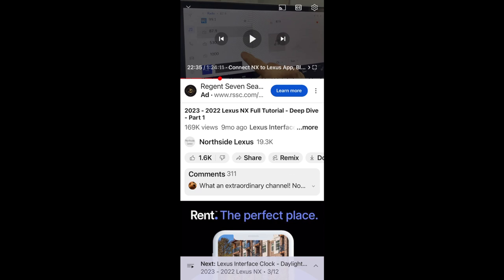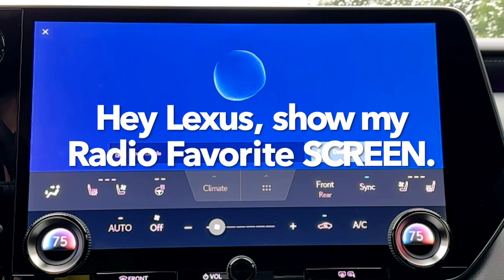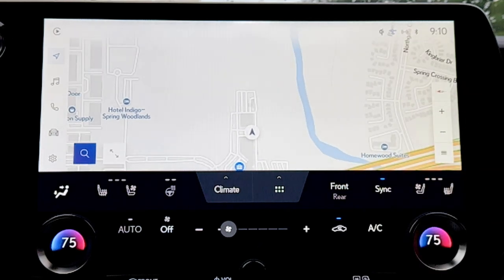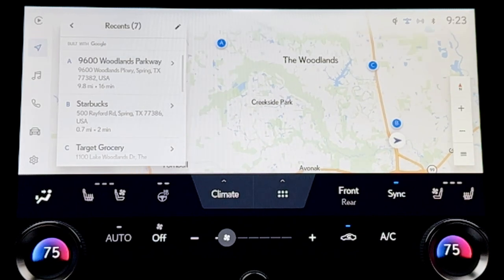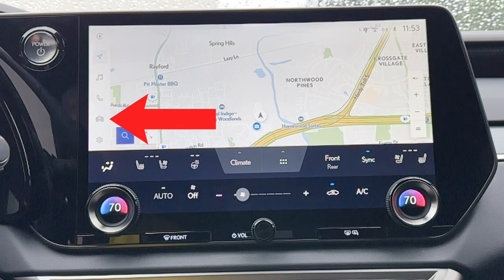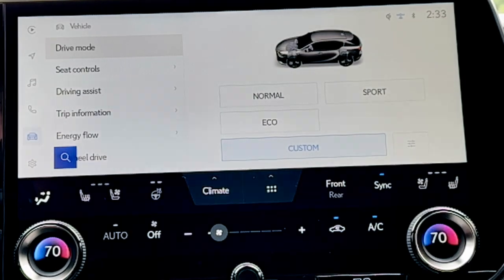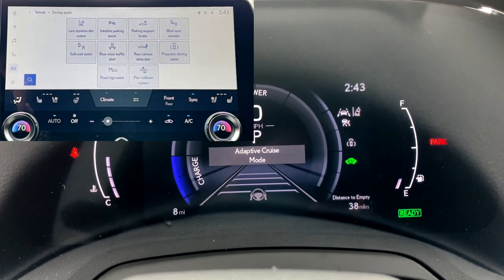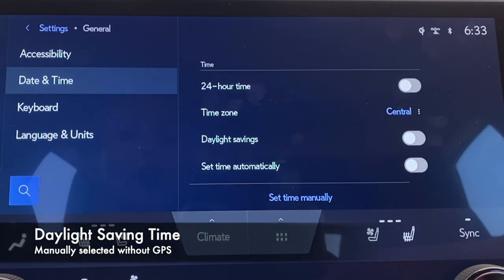2023/2024 Lexus RX Deep Dive Tutorial - Part 2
INDEX
0:00 Start
1:11 Main Display Basics
2:00 Lexus Menu & How to get back to Lexus menu
4:27 Voice Command Tips
Phone’s Connected System Icon:
6:50 Apple CarPlay
13:59 Android Auto
Lexus Map Icon:
18:11 Lexus NAV Basics*
22:27 Expand Lexus Map Screen to Full (Lexus)*
23:03 Search Icon on Screen (Lexus)*
24:57 Add & Edit Stops (Lexus)*
27:44 Address Search (Lexus)*
28:27 How to save Home location - Lexus App*
31:55 Low Fuel msg w/NAV
Music Notes Icon:
32:36 Audio System
33:36 How to Tune the Radio on Screen
34:12 Radio Favorites
35:59 FM/AM Radio Tune by Station List
37:49 SiriusXM Tune & Operation Tips
41:20 How to find SiriusXM Radio ID
42:04 Audio Sources
Phone Icon:
43:46 Phone Basics
44:39 Phone w/ Bluetooth Only Connection
45:55 Change phone connection from Bluetooth to Apple CarPlay/Android Auto
46:22 Phone w/ Apple CarPlay
47:16 Phone w/ Android Auto
Car Icon:
48:07 Vehicle Features Menu
48:36 Drive Mode Selector
51:03 How to fold down back seats from front screen w/ optional power back seats*
52:58 Driving Assist (In Vehicle Features Menu)
53:44 Lane Departure Alert
55:12 Parking Sensors*
55:54 Parking Support Brake*
56:52 Blind Spot Monitor
57:44 Safe Exit Assist
57:57 Rear Cross Traffic Alert
58:18 Rear Camera Detection
58:39 Proactive Driving Assist
59:51 Road Sign Assist
1:00:34 Pre-Collision System
1:01:02 Trip Information
1:01:33 Energy Monitor (Hybrid only)
1:01:53 AWD Monitor Screen*
1:02:07 Tire Pressure Monitor
Settings Gear Icon:
1:02:31 Settings Menu: profile tips, edit & add profiles
1:03:21 Detected Profiles
1:04:50 PIN Prompt and how to set or reset PIN
1:05:40 How to switch between profiles
1:06:12 Do this if you Valet Park
1:07:27 Personal Info (see Part 1 for more details)
1:08:05 Bluetooth & Devices (see Part 1 for more details)
1:08:16 General Settings (turn off screen beep, etc)
1:08:42 Clock Settings
1:11:40 Keyboard, Language & Units
1:12:21 Notifications
1:13:58 Wi-Fi & Hotspot
1:15:29 Display
1:16:45 Sound & Media
1:18:18 Surround Sound, Balance & Fade for Audio
1:18:44 Media & Radio Customizations
1:20:30 SiriusXM Customizations & Radio ID
1:22:48 Lexus NAV Settings
1:24:56 Vehicle Customize - HUD
1:25:28 Meter Customize
1:27:45 Lights & Thematic Light Settings
1:30:07 Door Customizations
1:33:51 Boarding & Exit: Driver’s Easy Exit
1:34:49 Custom Drive Mode*
1:35:00 Program Tire Pressure
1:35:31 HUD Buttons Operation
1:38:35 Climate Customizations
1:39:20 Utility: Turn off Rear Seat Reminder
1:39:58 Rear Power Outlet*
1:40:21 ACC Customize Explained
1:41:05 Active Sound Control
1:41:22 Maintenance Reminders
1:41:39 Driving Assist Settings
1:41:54 Traffic Jam Assist*
1:42:53 Proactive Driving Assist Settings
1:43:57 Radar Cruise Settings
1:44:44 Lane Departure Alert Settings
1:45:02 Lane Change Assist*
1:45:31 Turn Off Driver Monitor Alert*
1:45:59 Collision Mitigation: Parking Sensor, BSM, etc. Settings
1:47:33 Driving Assist Notifications (Speed limit, etc.)
1:49:06 How to turn off wake words & prompts
1:50:26 Dealer Info
1:50:40 Info & Security: System Reset
1:52:05 Software Updates
1:52:35 Apps & Remote Code on Screen
1:53:29 Climate Control
1:54:51 S-Flow (turn off for full air)
1:55:53 Shortcut Menu (“Ice Cube Tray”)
1:57:49 Rear Climate Control
1:58:55 Front Climate Tips & Sync Mode
2:00:50 Defrost/Defoggers
2:01:44 Panoramic 360 Camera Monitor*
2:10:17 Advanced Park*
2:24:26 9.8” Screen Tips
2:26:31 Bloopers
* If Equipped